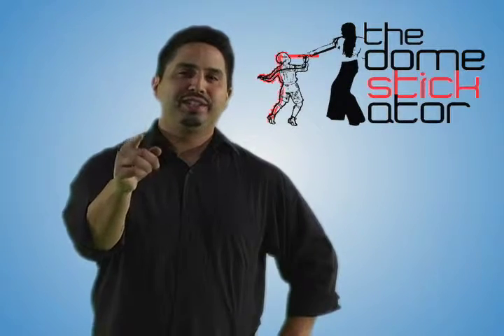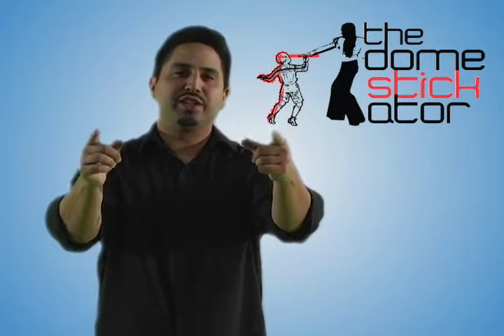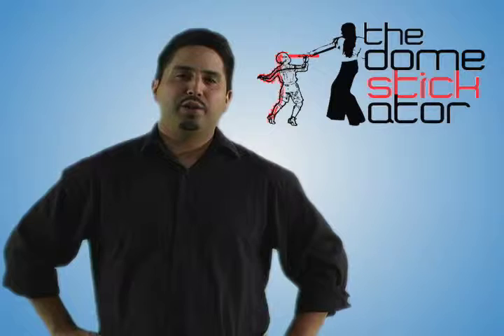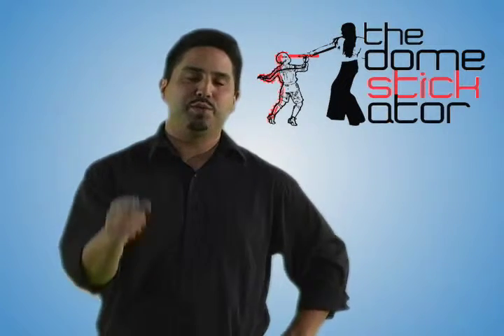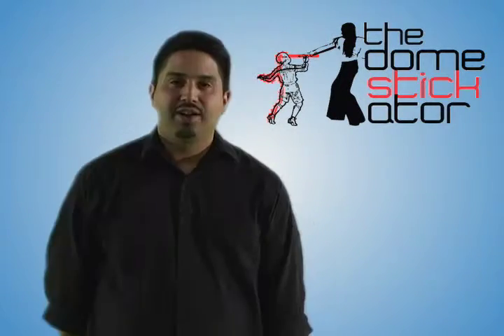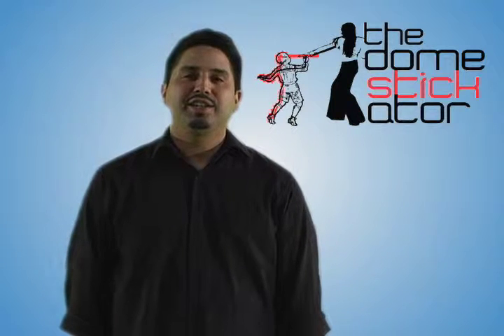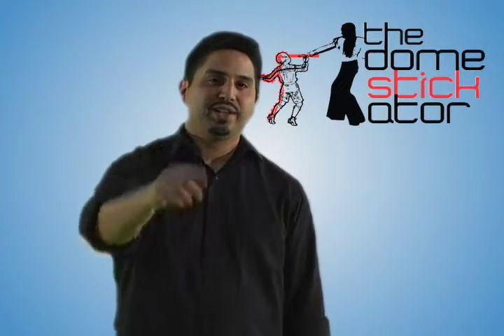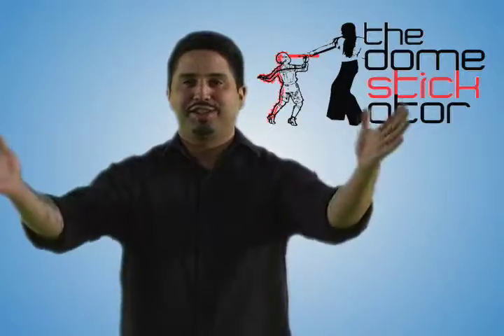The Domestickator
In class we had to make our own infomercial.. Well this is only the pitch video. The real Infomercial will be in December... Hopefully this one will have video footage.. I donno why, but youtube just doesn't want my shit on youtube... WTF is up with that.. More to come if youtube allows..
SCHOOL PROJECT... NOT REAL...I REPEAT... SCHOOL PROJECT...